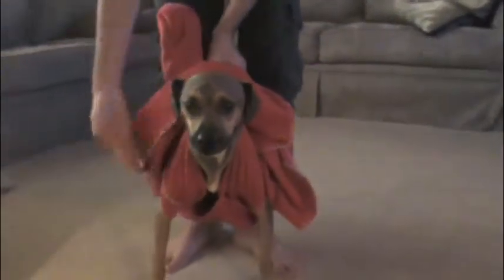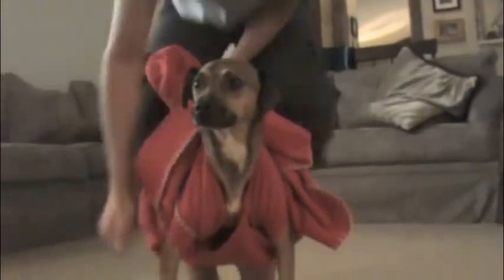DIY: Doggie Shirt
A video showing you how to make your very own Doggie Shirt!

Gamecenter: jpdelizzle          (add me)